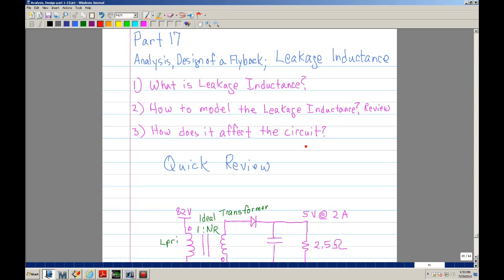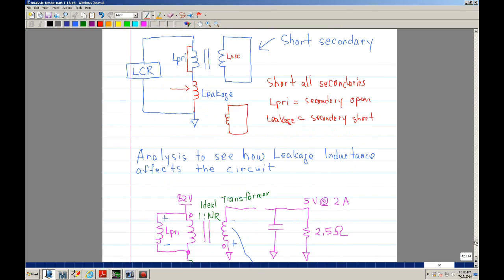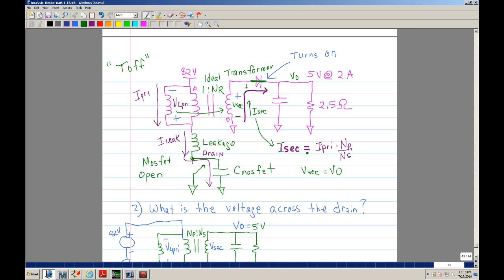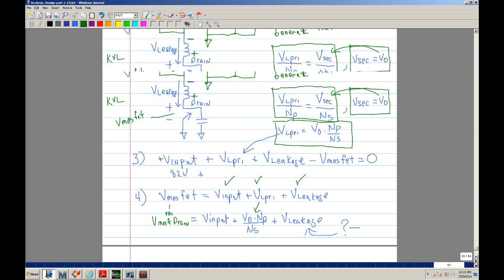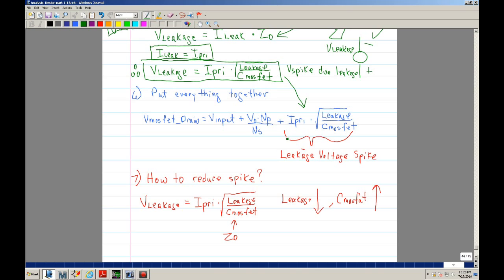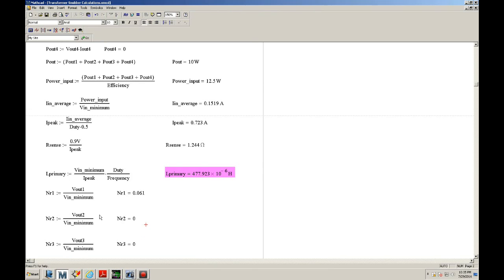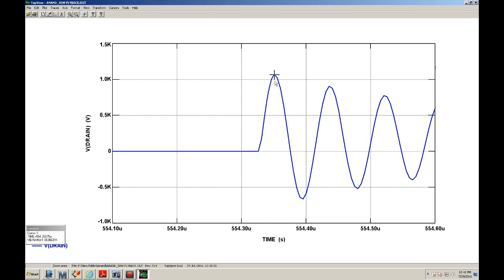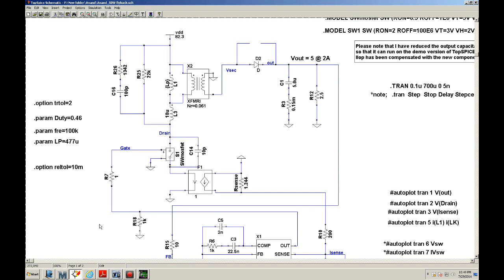Analysis and design of a flyback. Leakage inductance. Part 17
In this video, I discuss in detail about the leakage inductance and how it affect the operation of the converter. I show how to analyze and derive a mathematical model as well as a SPICE model.